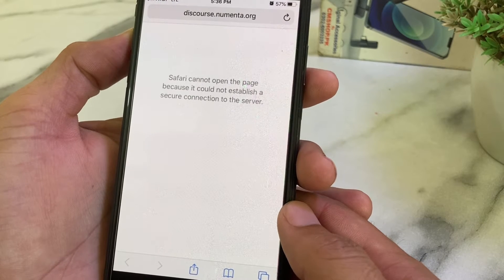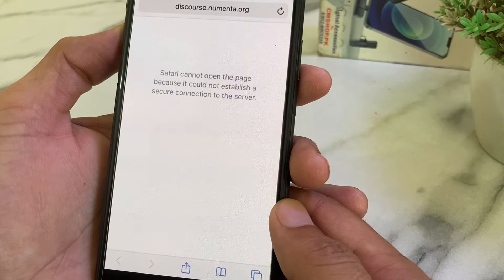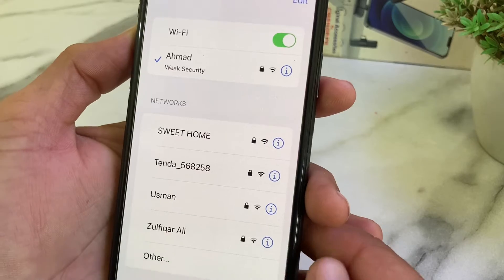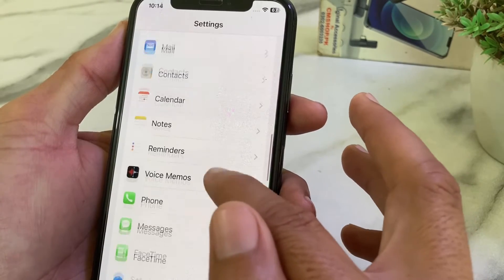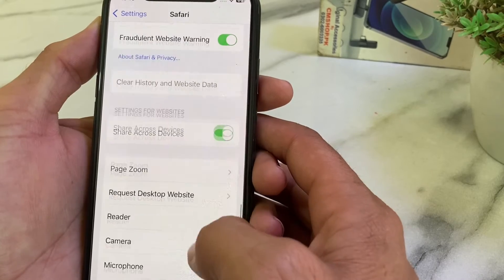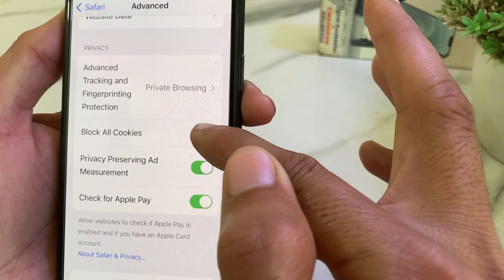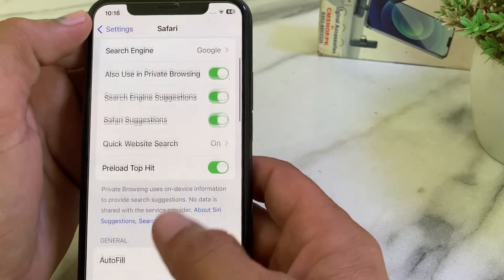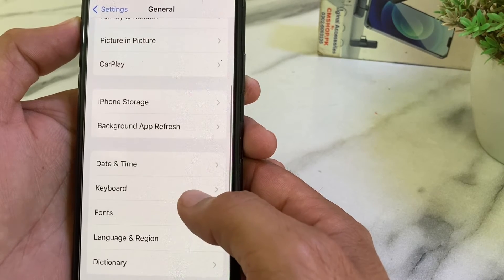Safari cannot open the page because it could not establish a secure connection to the server -iPhone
safari cannot open the page because the address is invalid ipad
ipad safari cannot open the page because the network connection was lost
safari cannot open the page because the server cannot be found ipad
safari cannot open the page because your ipad is not connected to the internet
safari cannot open the page because it could not establish a secure connection to the server
safari cannot open the page because it could not connect to the server
safari cannot open the page because it could not establish a secure connection to the server ipad
safari cannot open the page because it couldn't establish a secure connection to the server
safari cannot open the page because it could not establish a secure connection to the server youtube
safari not working on iphone
safari not working on ipad
safari not opening websites on iphone
safari not opening websites on ipad
safari google not working iphone

0:00-Intro
0:10-Reason
1:05-Fixed